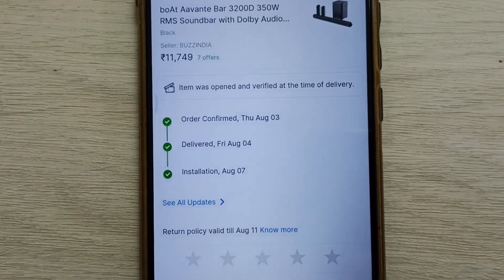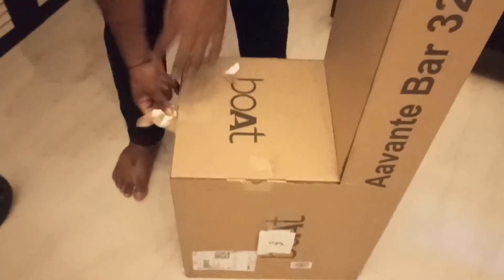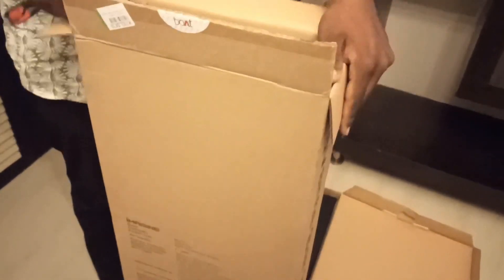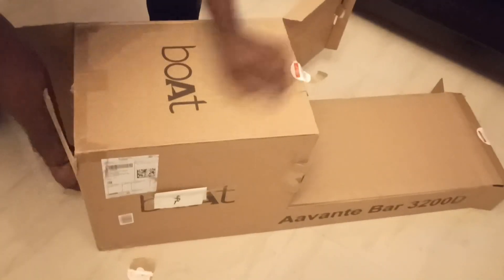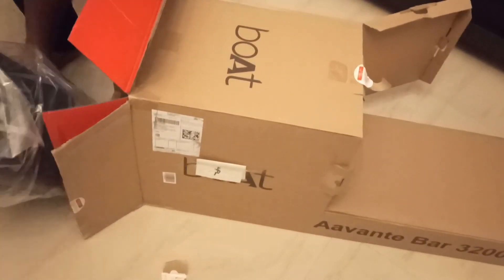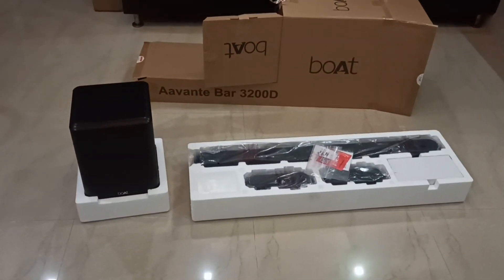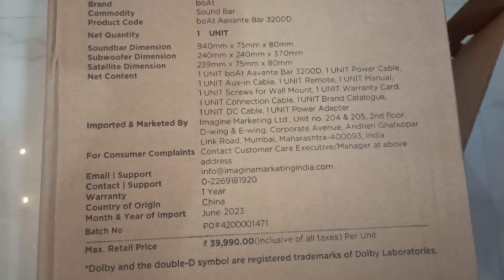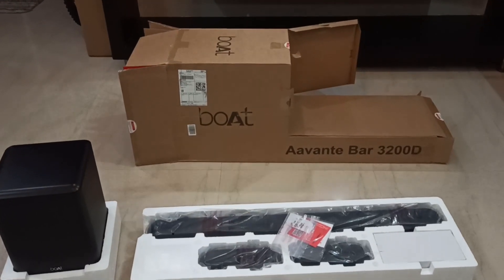boAt Aavante 3200D Dolby 5.1 Wireless Soundbar Open Box Delivery by Flipkart | 350 W RMS | 11k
boAt Aavante Bar 3200D 350W RMS Soundbar,  Dolby Audio, Bluetooth Soundbar, boat, 5.1 Channel, Bluetooth , wireless, HDMI , HDMI ARC, 3d surround sound, optical, aux, coaxial, usb, Soundbar